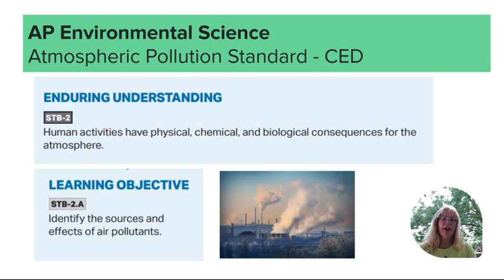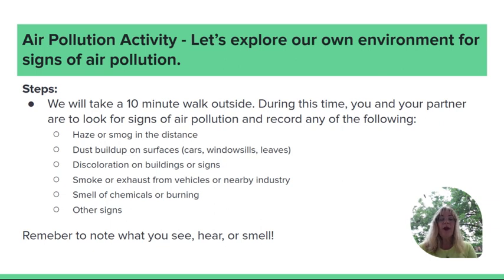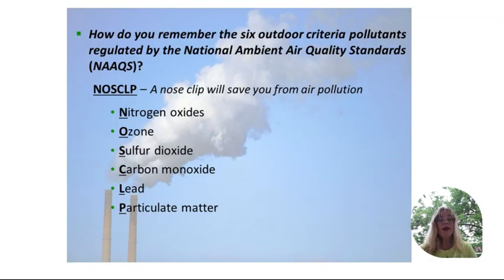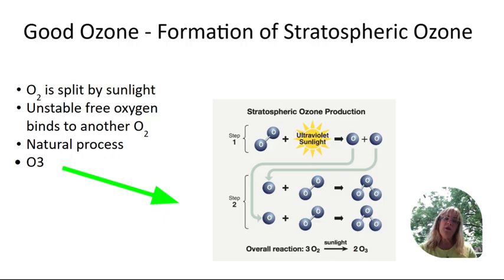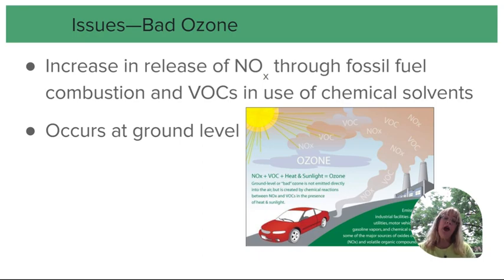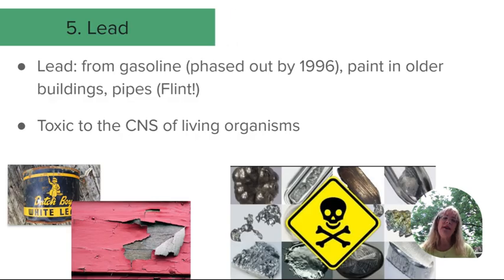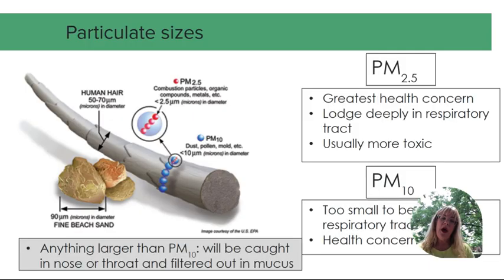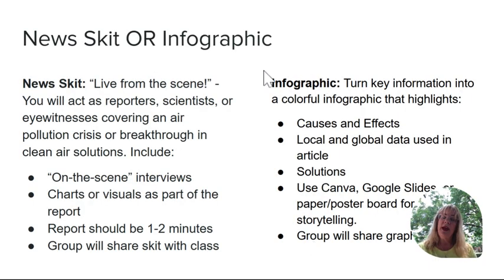Atmospheric Pollution Intro - APES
Introduction to Atmospheric Pollution - Unit 7 AP Environmental Science